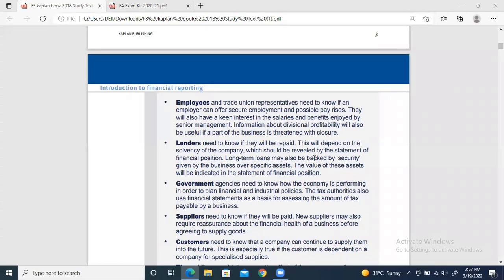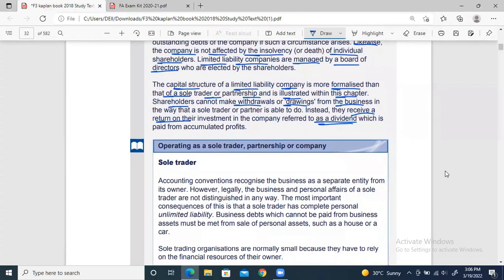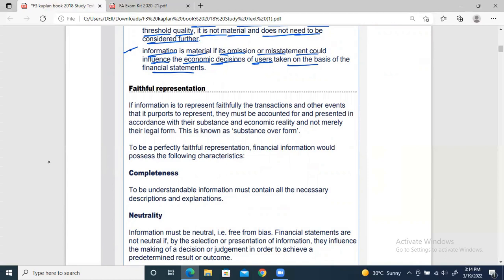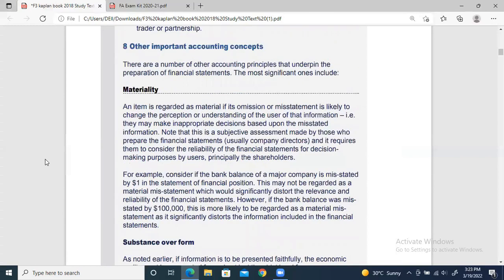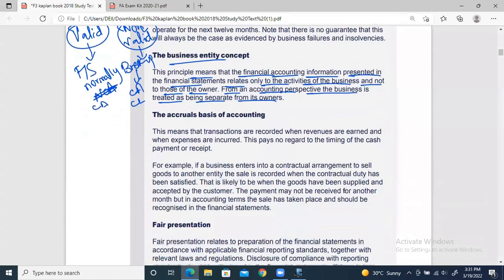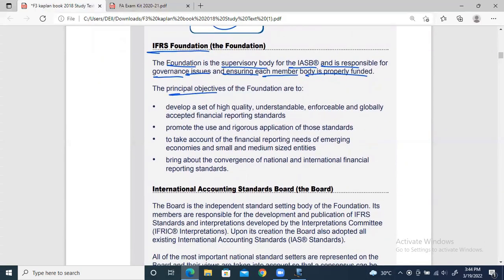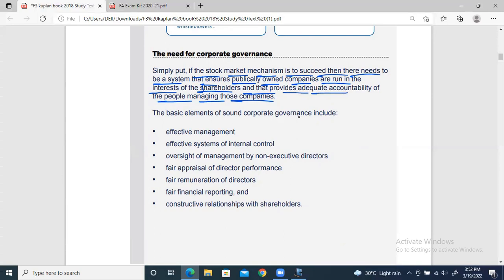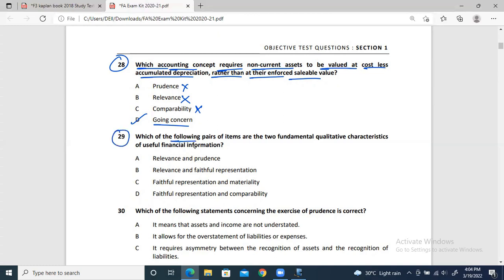ACCA F3 (FFA) (English Language) - Lecture # 1 -- Chapter 1 & 2